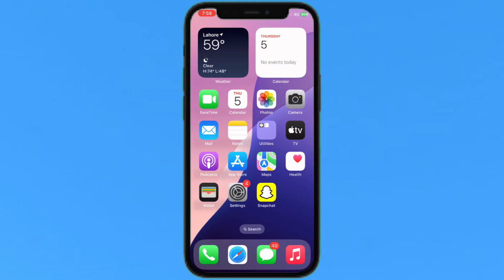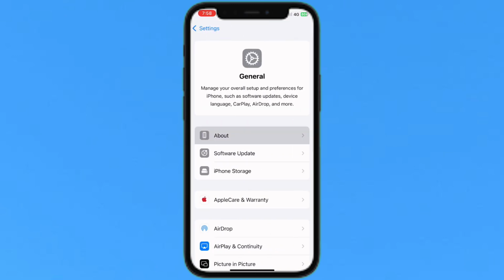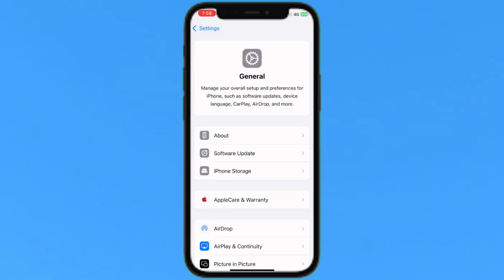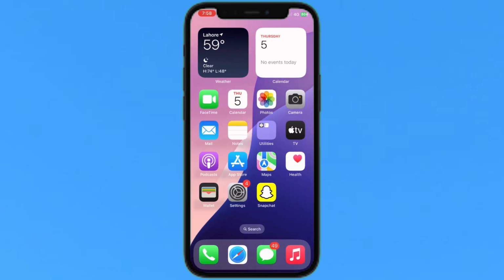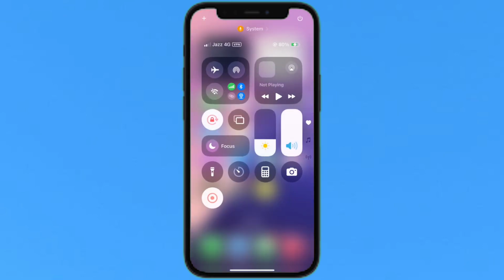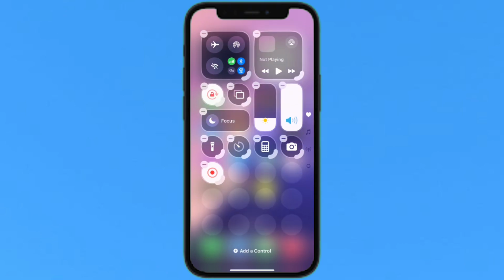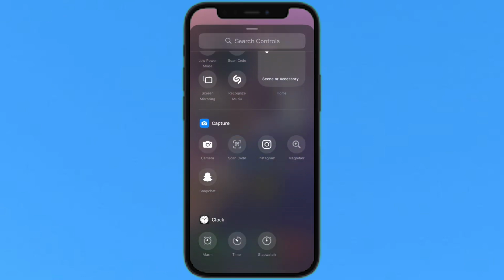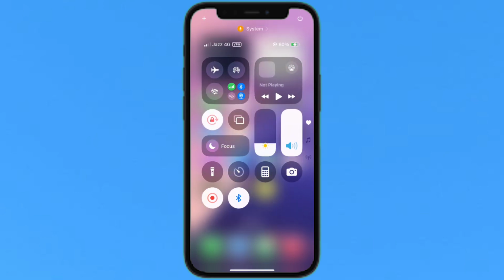How to use bluetooth with new features in ios 18.1.1 (2024)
How to use bluetooth with new features in ios 18.1.1

Discover the latest iOS 18.1.1 Bluetooth features that will take your iPhone experience to the next level! From improved connectivity to enhanced audio quality, we'll dive into the most exciting updates that you need to know about. Whether you're a tech enthusiast or just looking to get the most out of your device, this video is for you. So, what are you waiting for? Watch now and learn how to unlock the full potential of your iPhone's Bluetooth capabilities!